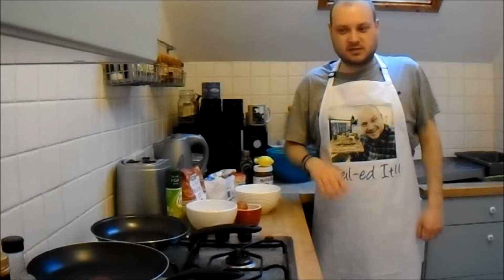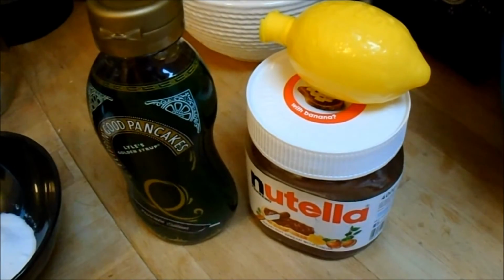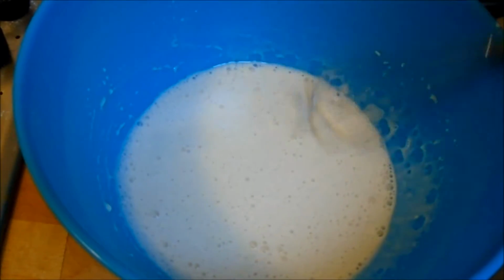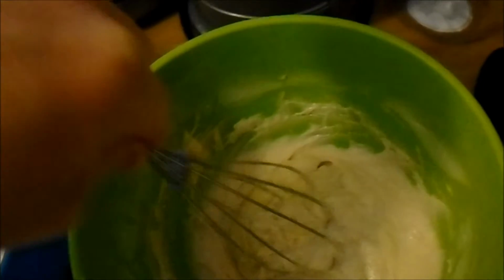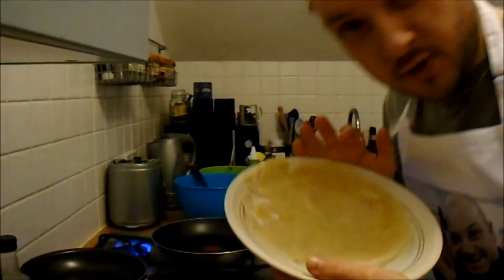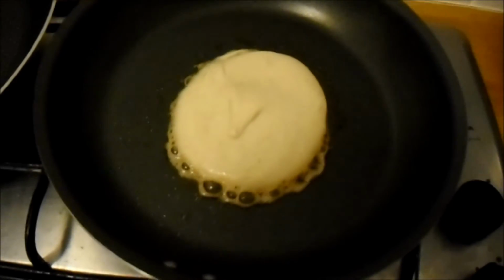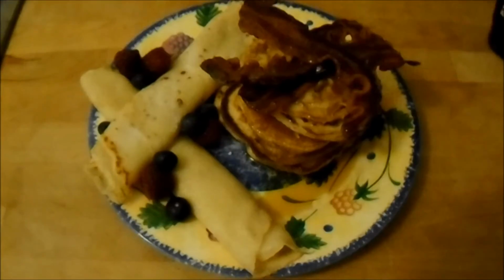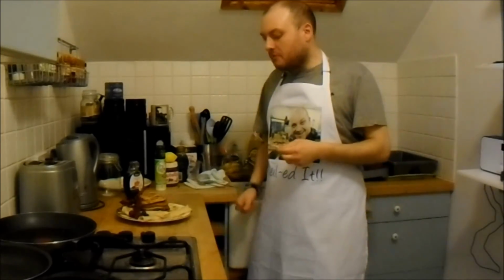Neil Bakes... Pancakes!!!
It's Pancake Day! So here's my attempt at some standard crepe pancakes and some American pancakes!